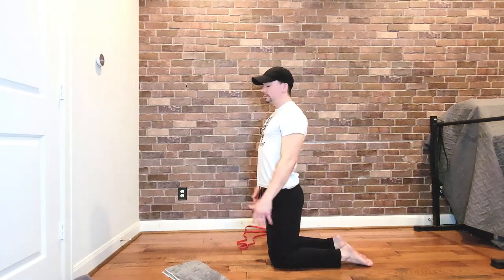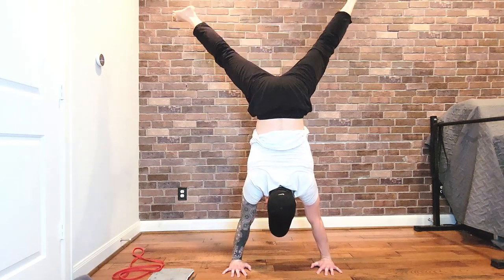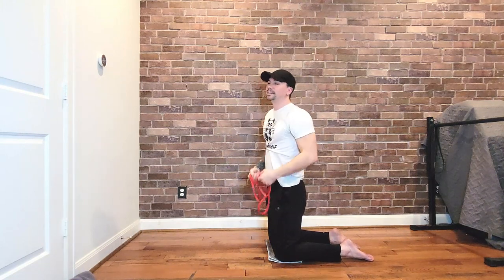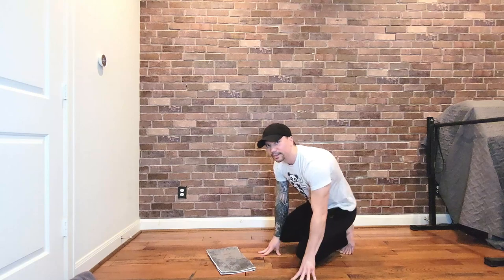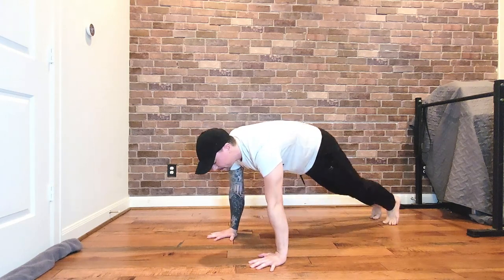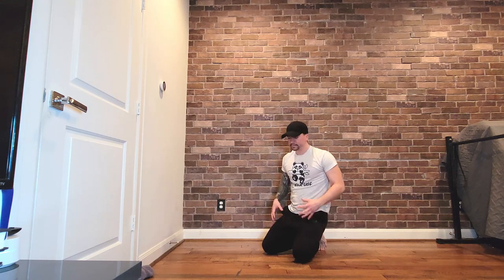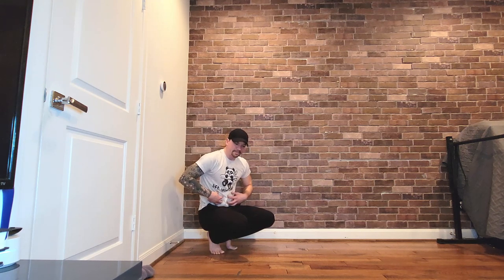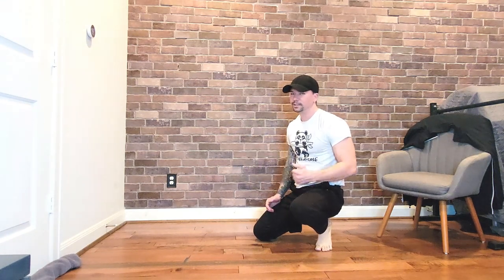handstand lesson - 4 exercises - straight line - stabilization